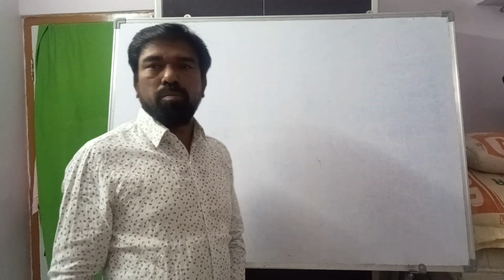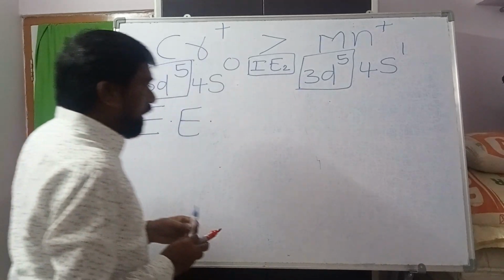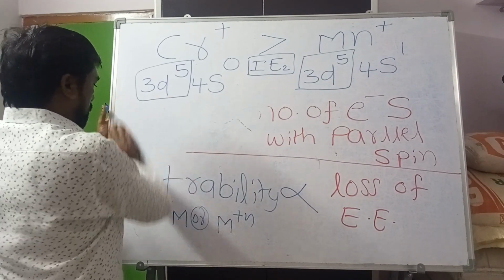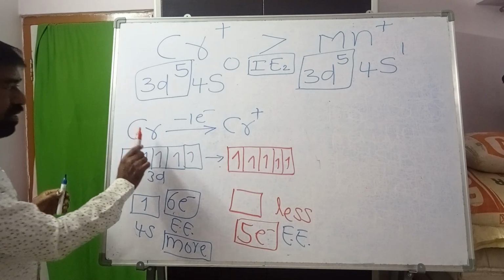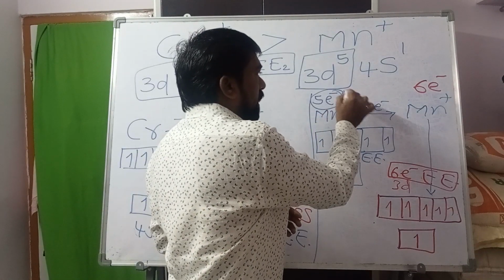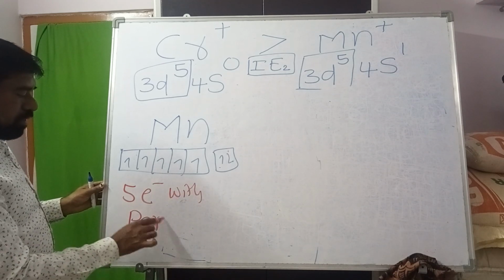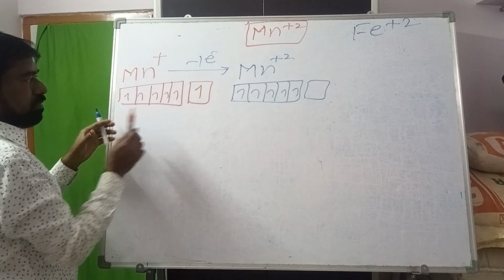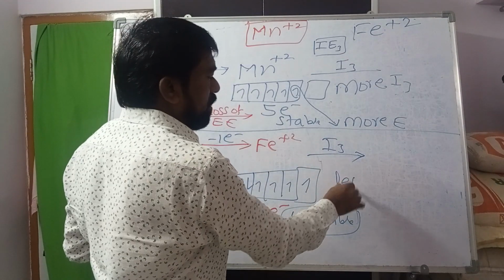Exchange Energy, d -block elements, Cr and Mn I . E .